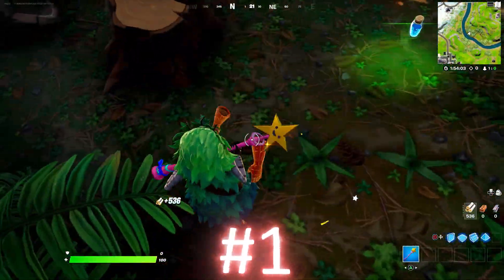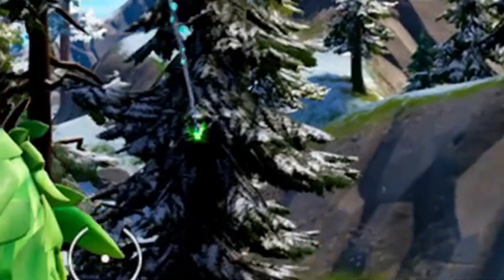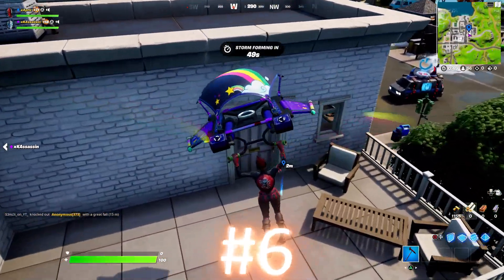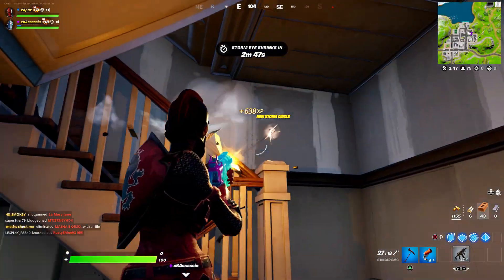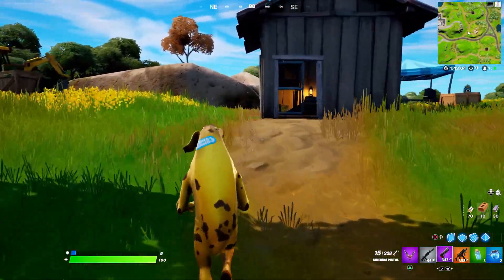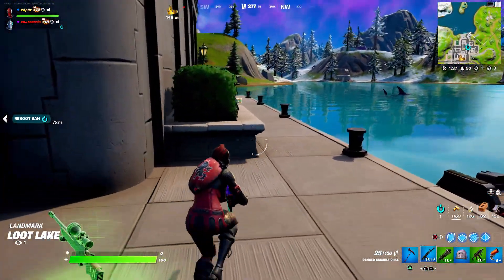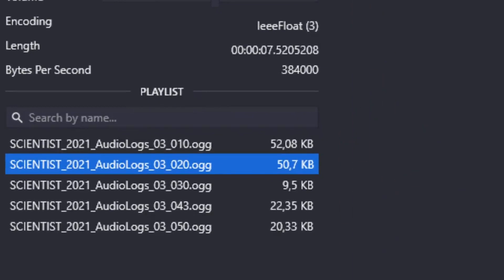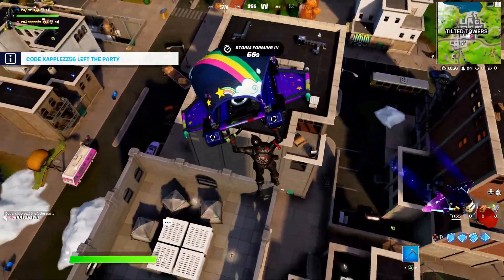21 SECRETS in Fortnite TILTED TOWERS UPDATE!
fortnite chapter 3 secrets in fortnite update today new tilted towers update live gameplay + free rewards, secret challenges, hidden easter eggs green goblin in fortnite battle royale

21 SECRETS in Fortnite TILTED TOWERS UPDATE!

Thanks HYPEX for the leaks!

Thanks HappyPower for the leaks!

Thanks ImTheShade for the leaks!

FortniteUpdate FortniteUpdateToday FortniteTiltedTowersUpdate FortniteChapter3 FortniteSeason1Update Fortnite vids!